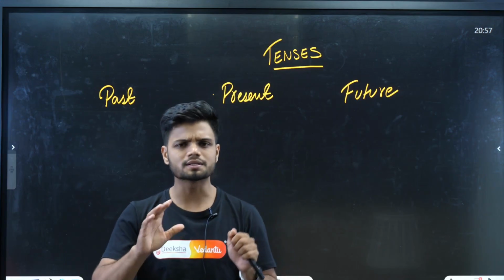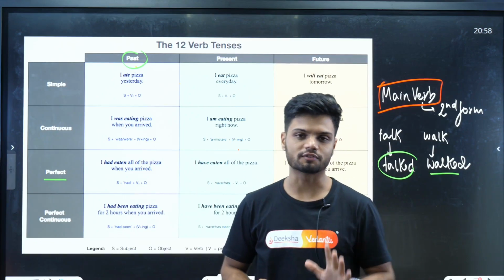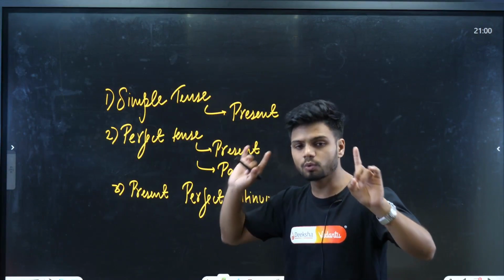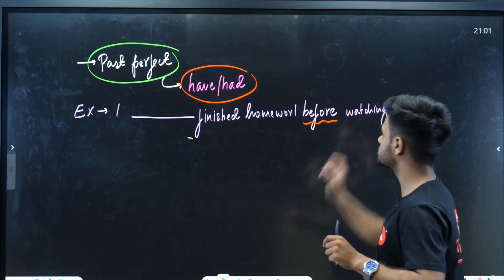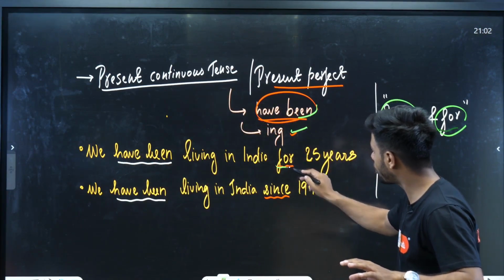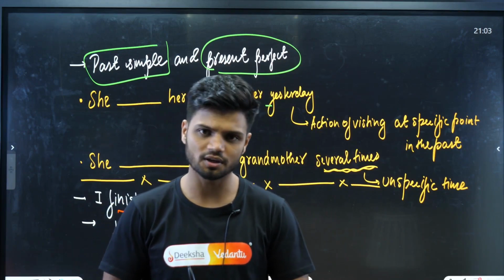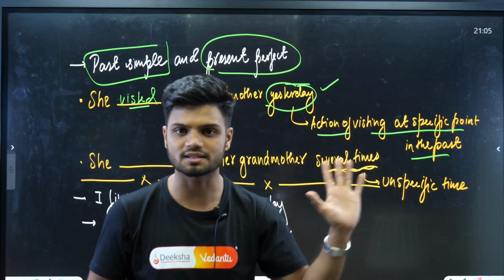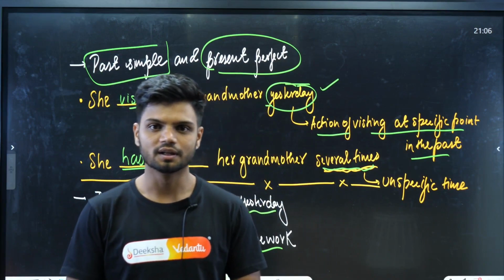Tenses| Most Asked Questions | Gap filling and Error/Correction Class 10th English CBSE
Welcome to our comprehensive guide on understanding verb tenses! In this video, we will break down the various verb tenses and provide easy-to-understand explanations and examples to help you improve your English grammar skills. Whether you are a beginner or looking to refine your knowledge, this guide is perfect for anyone wanting to tackle tenses with confidence. From simple present and past tenses to perfect and future tenses, we cover it all in this informative tutorial. By the end of this video, you will have a solid understanding of how to correctly use verb tenses in your writing and speaking.